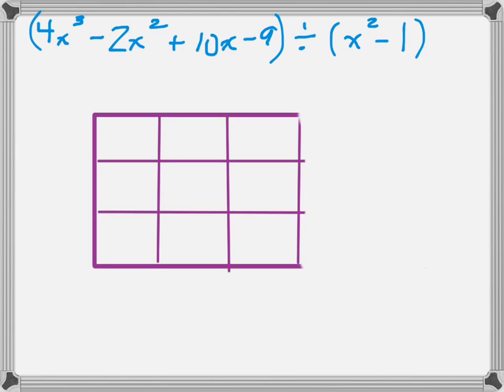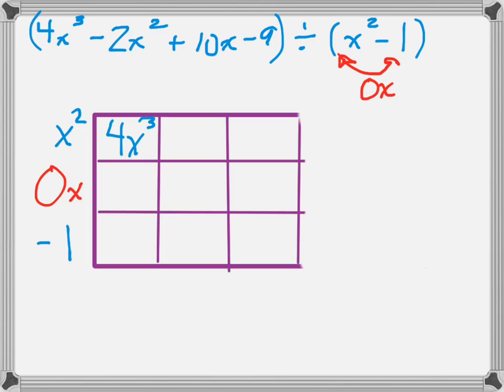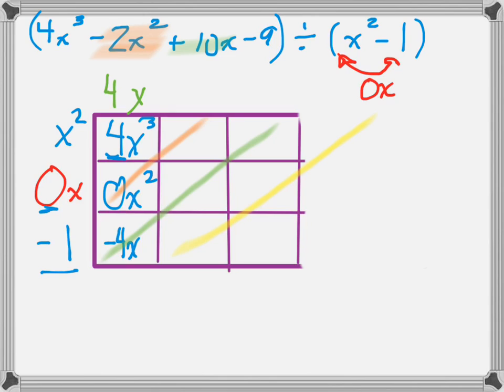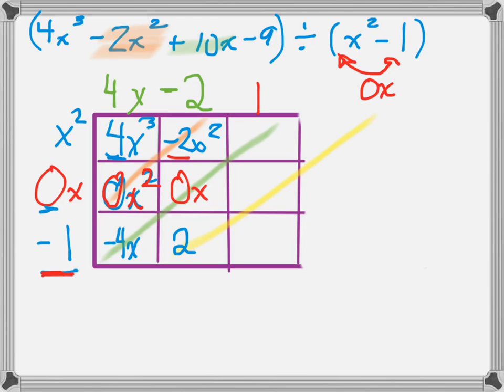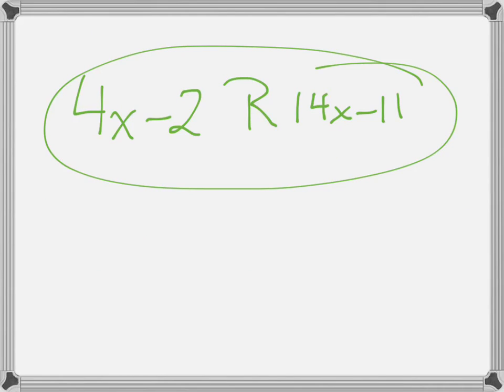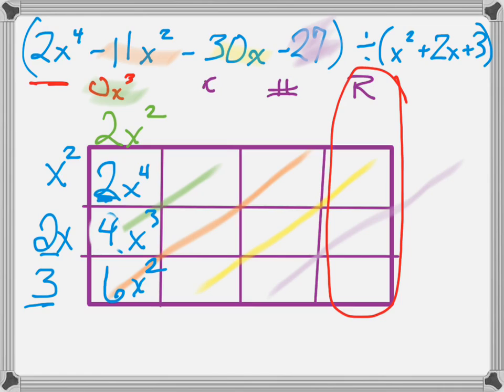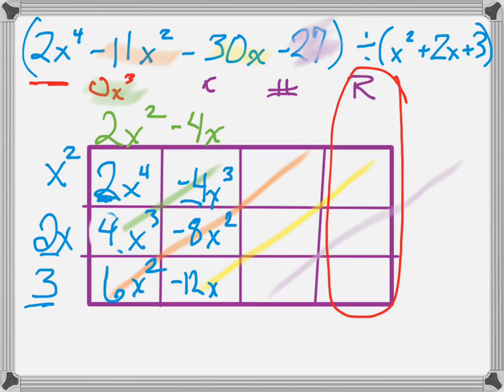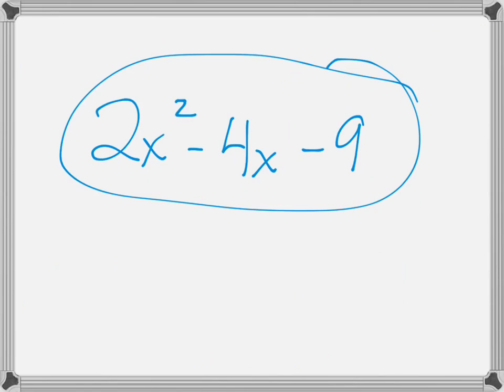dividing polynomials by a trinomial